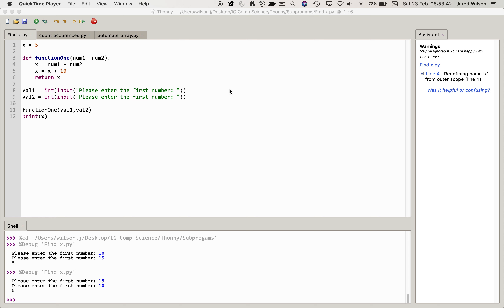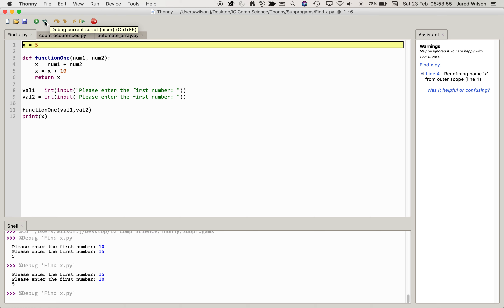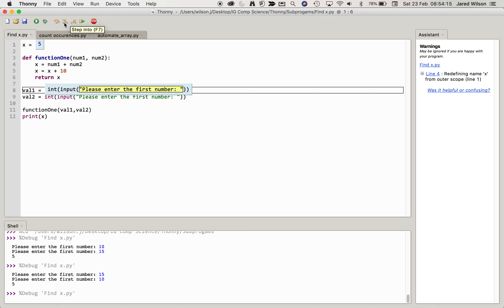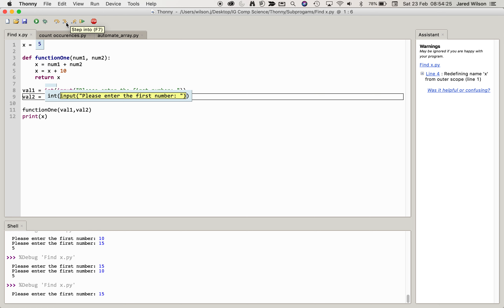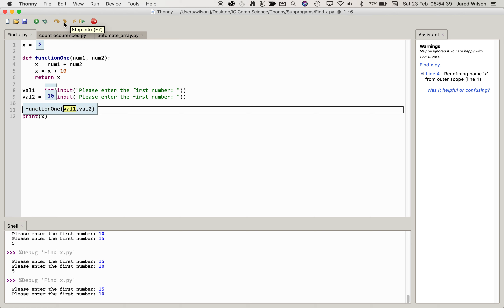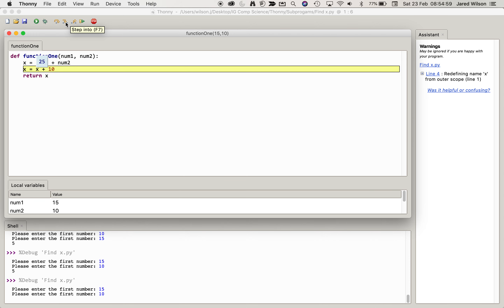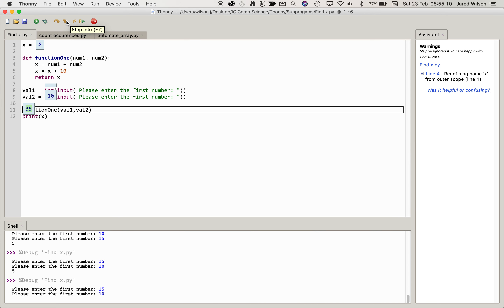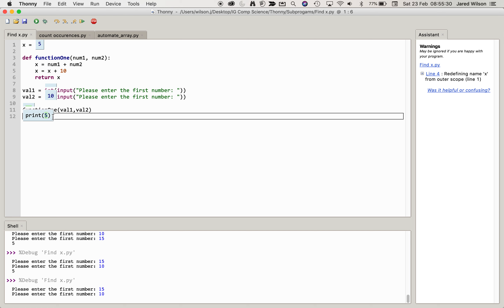2.6.2 - Passing data in and out of subprograms (functions)